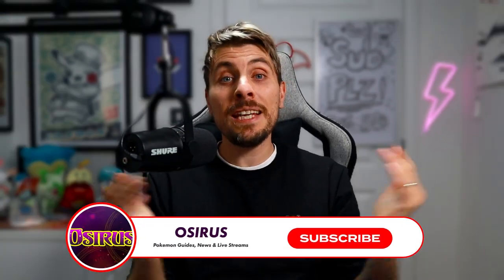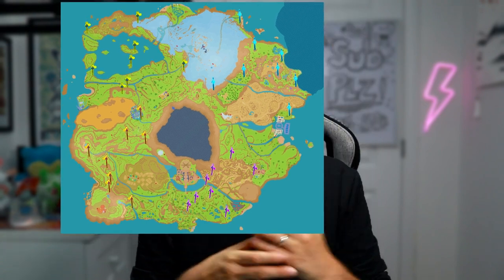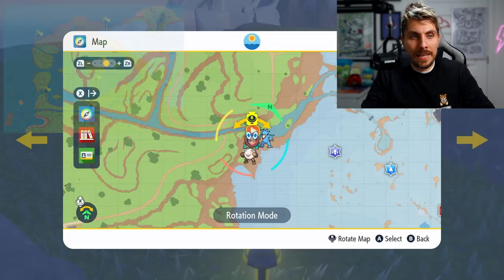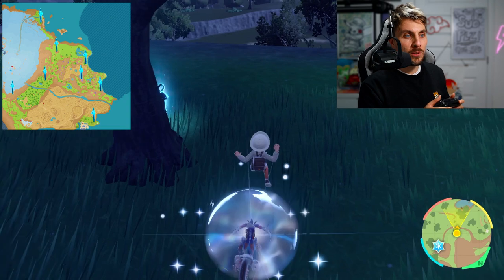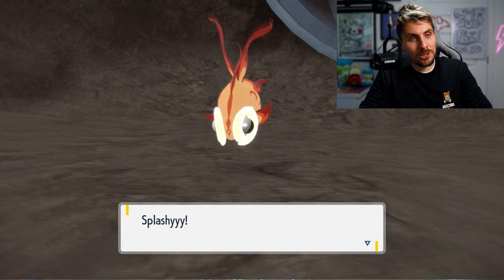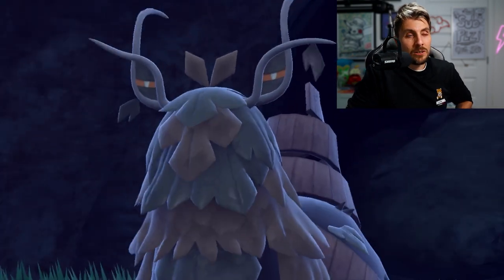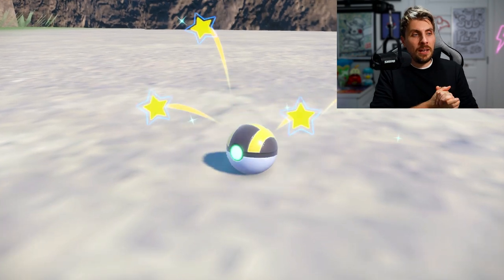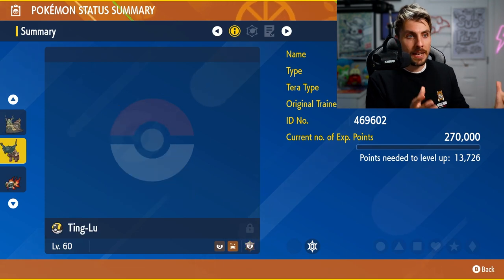How to get ALL 4 LEGENGARY POKEMON OF RUIN in Pokemon Scarlet and Violet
This guide will show you the stake locations for all of the legendary Pokemon in Scarlet and Violet. How to get Ting Lu, Chien Pao, Wo Chien and Chi Yu in pokemon Scarlet and Violet.